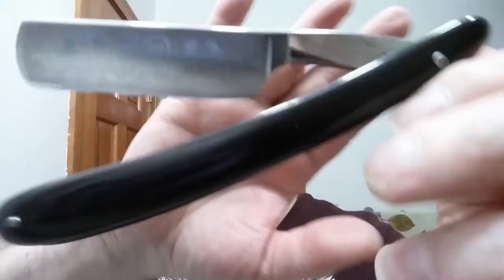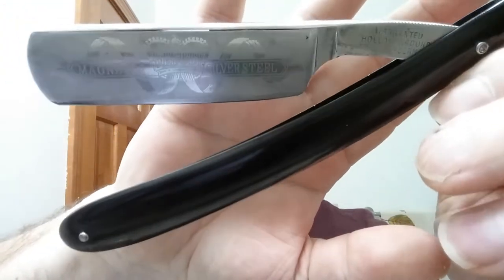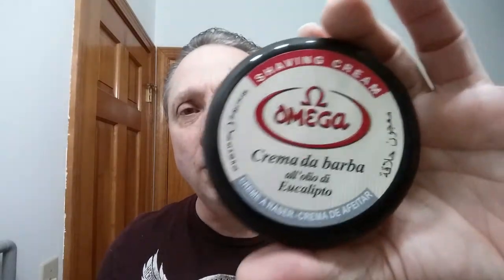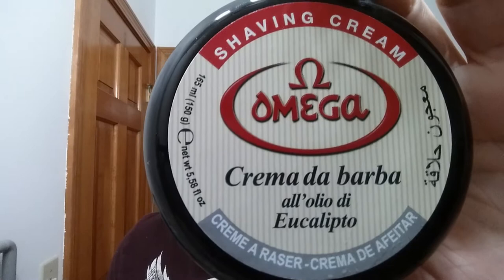Magnetic Silver Steel Straight Razor Shave, The Sunday Shave Of The Day Ep2, Proraso & Omega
The Sunday Shave Of The Day using a Magnetic Silver Steel 13/16" Full Hollow Solingen Germany Vintage Straight Razor Shave, SOTD using Proraso GREEN Pre-Shave Cream and Omega EUCALIPTO Shaving Cream, 30 Degree Red Latigo Leather Straight Razor Strop, Omega Shaving Brush 10098 Professional Boar Bristle made in Italy, Proraso GREEN Refreshing and Toning After Shave Lotion, and finishing off with Proraso GREEN Refreshing and Toning After Shave Balm.

Omega
EUCALIPTO Shaving Cream Ingredients:
Potassium Stearate, Potassium Palmitate, Sodium Stearade, Sodium Palitate, Aqua (Water), Glycerin, Potassium Cocoate, Sodium Cocoate, Eucalyptus Globulus Leaf Oil, Boric Acid, Limonene, Linalool, Benzyl Salicylate, and Fragrance (Eucalyptus and Sweet Limon).

Eric

Omega EUCALIPTO Shaving Cream
30 Degree 3" Red Latigo Leather Straight Razor Strop
Proraso GREEN After Shave Lotion
Proraso GREEN After Shave Balm